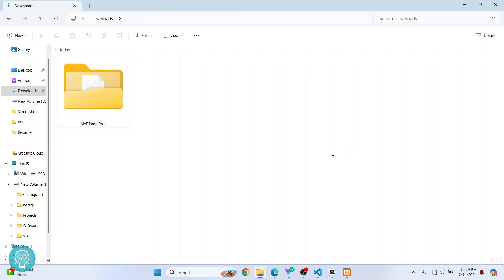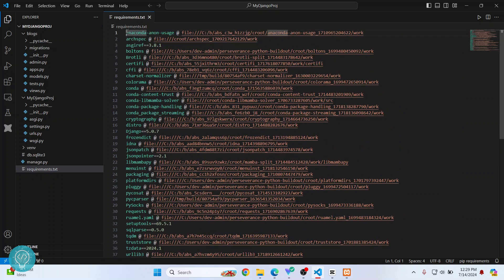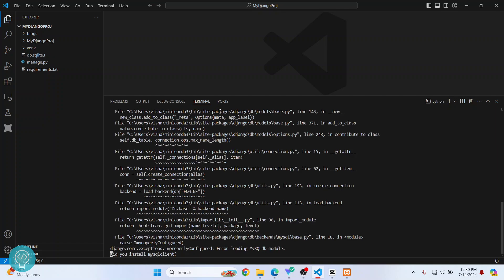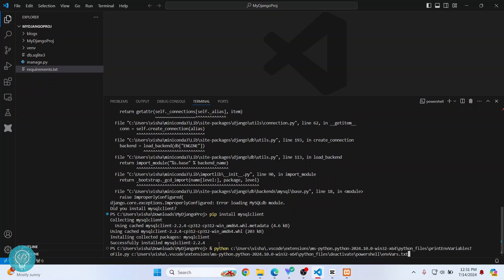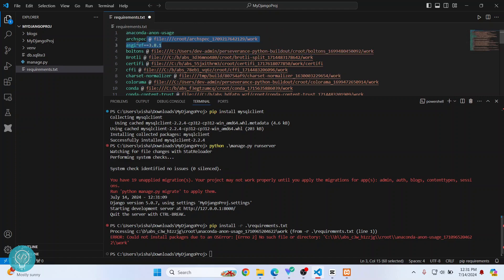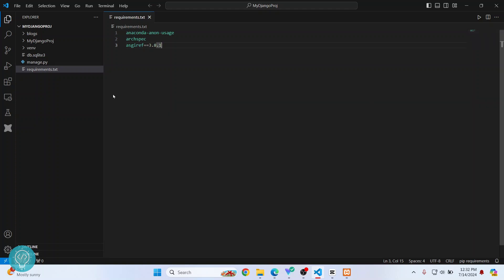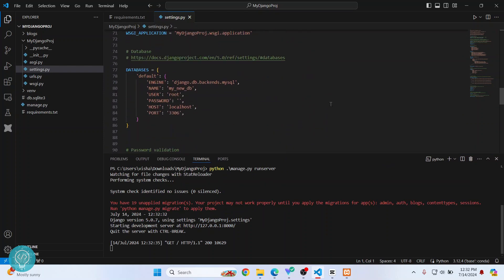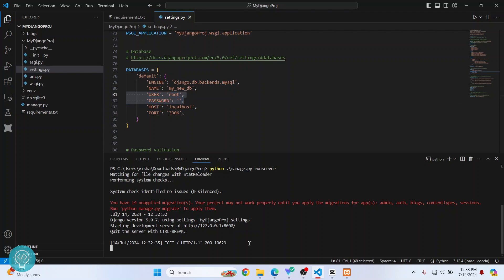How to Run Django Project in VS Code | Django in Visual Studio Code (2024)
In this video, I'll show you how you can run Django project in vscode. Running Django in Visual Studio Code is very easy.

Steps to run Django in visual studio code:
1. Open the Django project in vscode.
2. Install Django in vscode using PIP: pip install django
3. Install other dependencies: pip install -r requirements.txt

By the end of this video, you'll have opened django project in visual studio code and you'll install django and other required dependencies to run django in vscode.